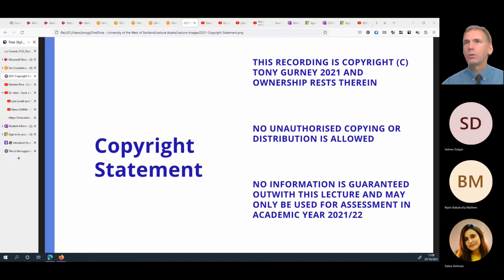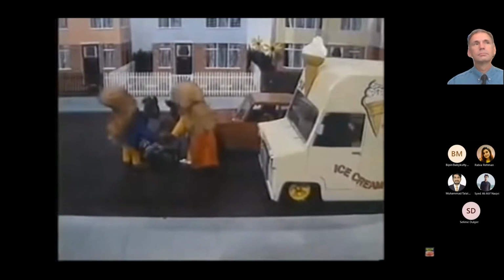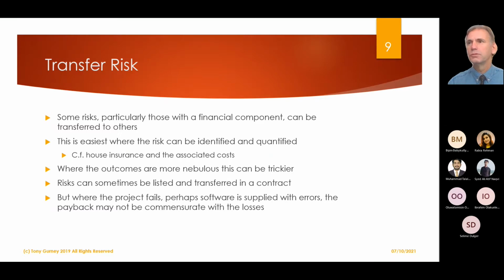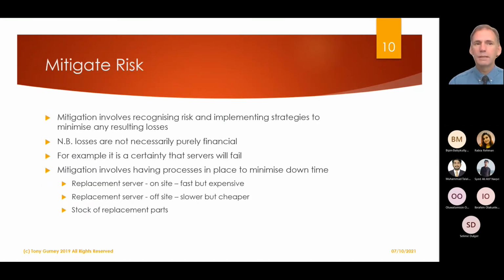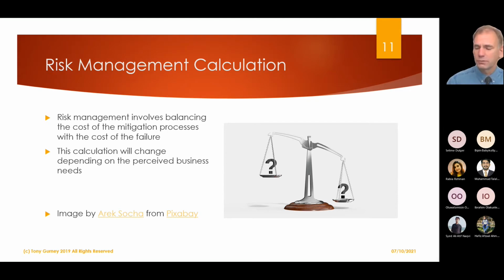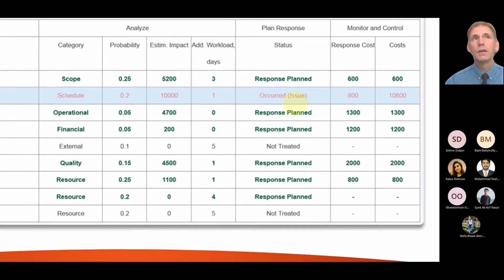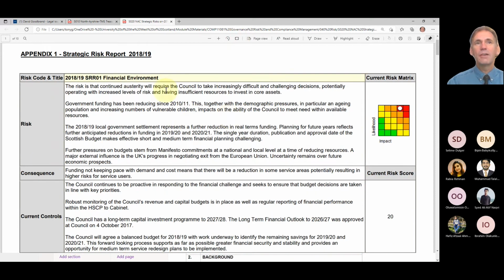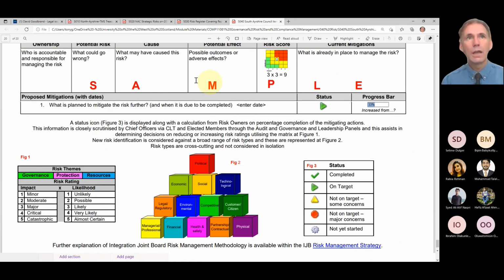20211007 GRCM Lecture - Risk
Governance, Risk and Compliance Management

Risk Management
Approaches to Managing Risk
Examples of Risk Registers